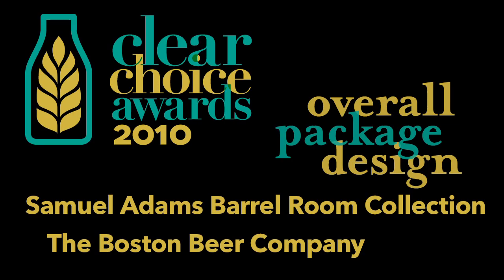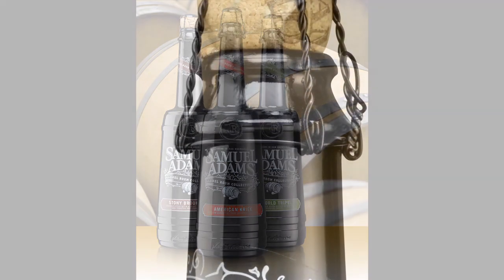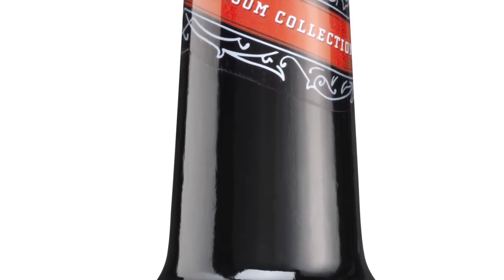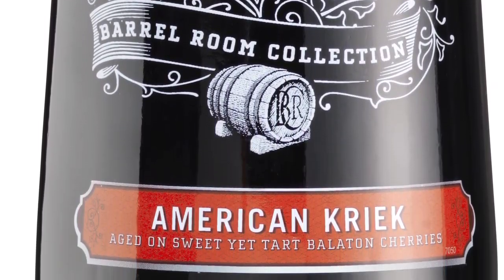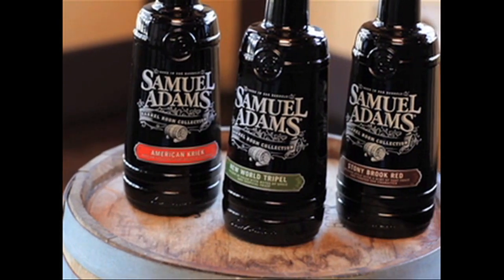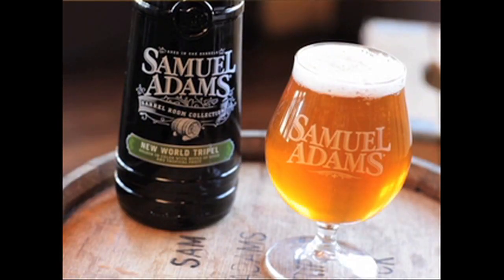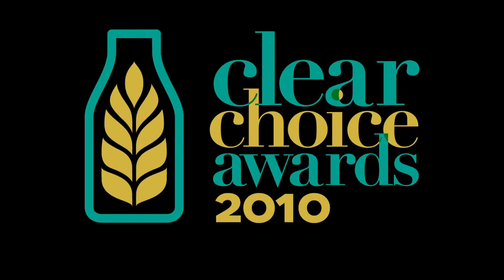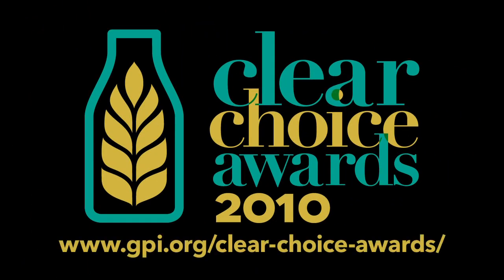2010 Clear Choice Awards Winner - Samuel Adams Barrel Room Collection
The Boston Beer Company developed a beer that is barrel aged, and for this offering, needed a very special bottle. The container is "Black Glass" in a shape somewhat reminiscent of a barrel. The Barrel Room Collection has an embossed cartouche in the shoulder and the Sam Adams signature debossed in the heel. Sealed with a champagne cork and wire bale, the container is decorated with screen printing and pressure sensitive labeling, color-coded to the brew within. The glossy black finish of the bottle is only achieved after exposing the glass to very high temperatures during the curing process. This is a special product in a special glass package.